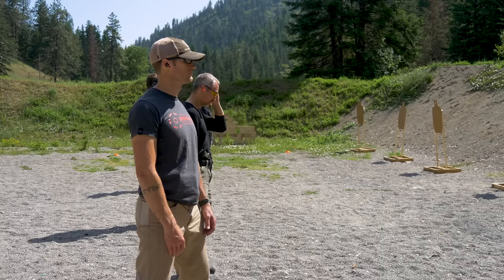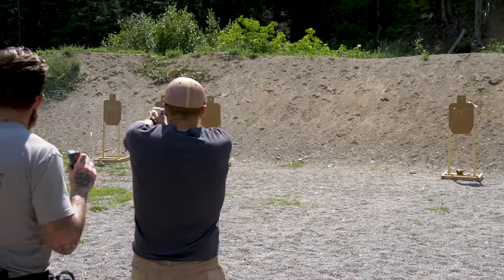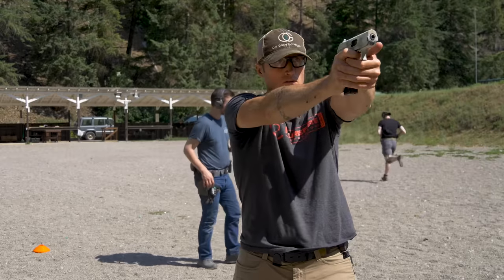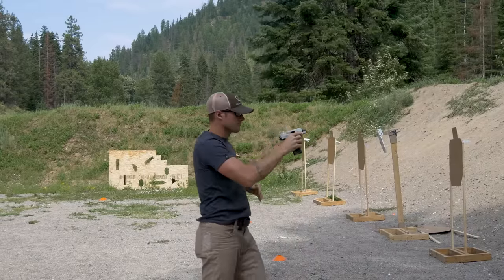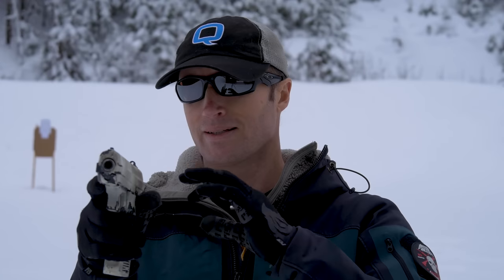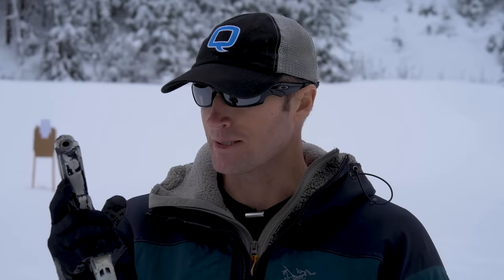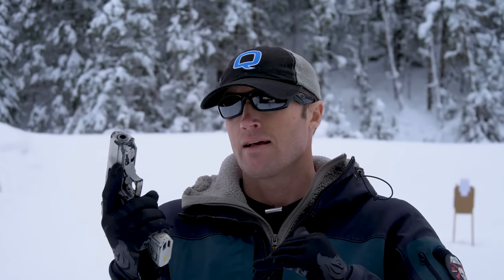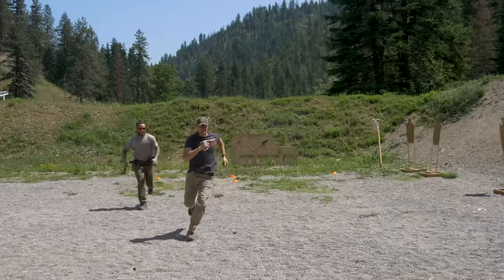The Hi-Point C9 Pistol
While a lot of people have lots to say about the Hi-Point pistols, most have never owned or even shot one.  So, wanting to find out for myself, I shot this C9 Pistol in a Runenation Functional Pistol Application 1 Course.

For the $200 price point of the Hi-Point C9, I think it is a great pistol.  It offers people a on ramp to self defense and firearms ownership at a affordable price.

*Loadout*

Q Trucker Hat

Arcteryx Gamma MX Hoodie

SKD Tactical PIG Delta Utility Gloves